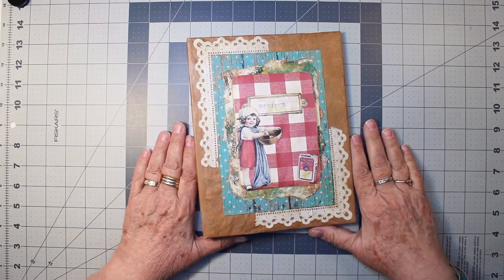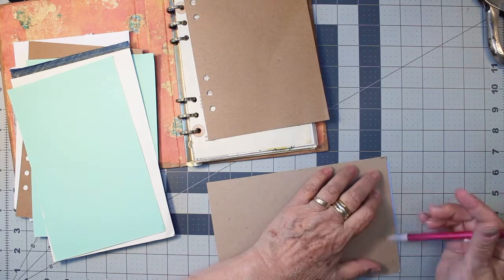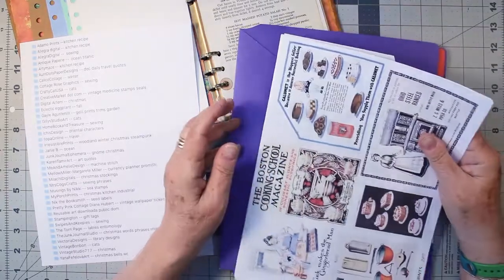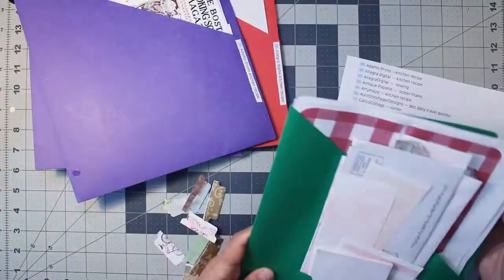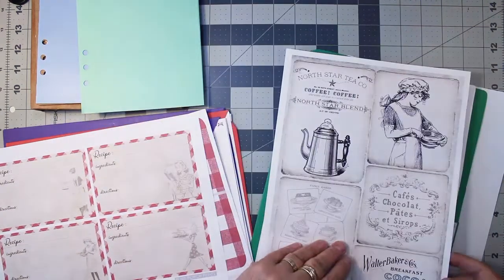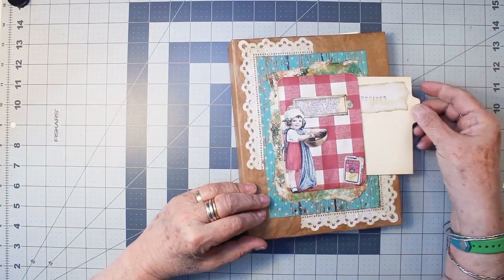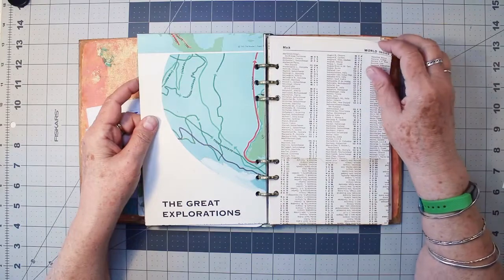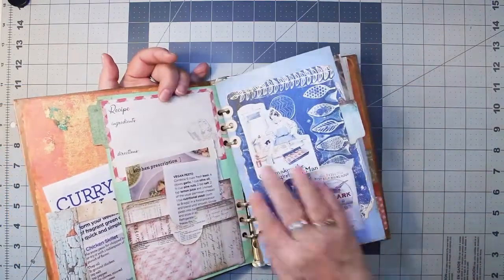Making a Loose Leaf Junk Journal Part 4 of 4 Dividers and Flip Thru -106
Thanks for stopping by. I’m making some dividers for my loose leaf junk journal I started in previous videos. I’ve decided to use it as a recipe keeper and I will be adding pockets, tags and recipes to the binder in the coming weeks and months. At some point I will do a fallow-up video to show you have I’ve organized it.

Here are two of my favorite recipes you can try. They were in video #3 also.

WEST AFRICAN SWEET POTATO SOUP
(adapted from DrFuhrman.com)
Serves 6 Ingredients:
1 tablespoon extra virgin olive oil or coconut oil
1 half onion, chopped
1 cup chopped celery
2 tablespoons minced grated fresh ginger
1/8 teaspoon hot cayenne, or to taste
4 cups peeled chopped sweet potatoes, or yams
3 cups water, chicken broth or a combination of the two
3 cups low sodium tomato juice
1 cup natural almond butter, plain or chunky
Instructions:
Heat 2 to 3 tablespoons oil in a soup pot and sauté onions and celery until tender.  Stir in the ginger and cayenne and sauté for one minute. Add sweet potatoes and water, bring to a boil, cover, reduce heat and simmer until potatoes are very tender, about 20 minutes. Stir in tomato juice and peanut butter. Working in batches, blend the soup in a high-powered blender and return to pot, or use immersion blender in pot and reheat.

MEXICAN SPOON BREAD
(from a work pot luck years ago)
1 (15oz) can corn drained
1 (4oz) can chopped olives
1 (4oz) can chopped green chilies drained
1 small jar pimentos drained
2/3 cup milk
1/2 cup veg oil
3 eggs beaten
2 (8oz) boxes Jiffy corn bread mix
2 cups grated cheese
Mix wet ingredients together, add corn bread mix and all but 1/2cup cheese. Pour into 12x18 greased pan, top with remaining cheese. Bake 45 min at 425 degrees.

To see how I made this journal from scraps check out this play list:

First Monday - Stitchery / Fiber Arts
Second Monday - Collage / Paper Crafts
Third Monday - Watercolor / Illustration
Fourth Monday - Book Binding / Journal Making
Fifth Monday - More Book Binding / Journal Making

Ranger/Tim Holtz Distress Ink Pad, Vintage Photo
Art Glitter Glue with fine tip
STORAGE: FILE FOLDERS TO ORGANIZE DIGITAL PRINTOUTS and 12x12 PAPRS:
Exacompta Forever Window Folder, Assorted, Pack of 25 32925
Essentials Slash Pocket Project Folders, 3 Holes, Letter, Green (Pack of 25)
PAPER PACK STORAGE:
StorageStudio Vertical Variety Pack, 12x12 paper / project organizing storage